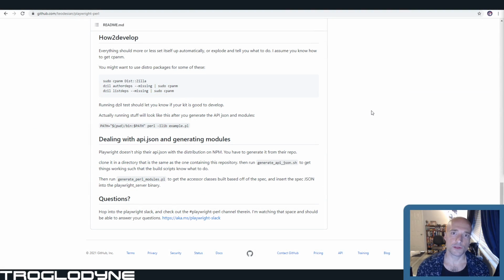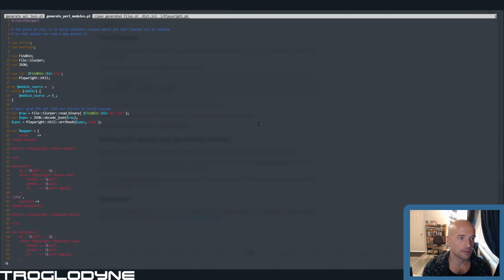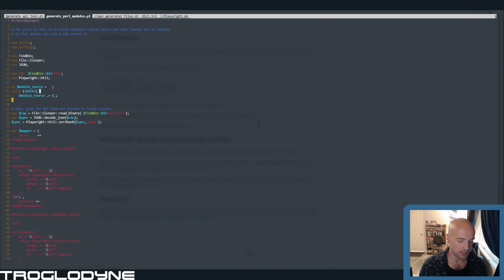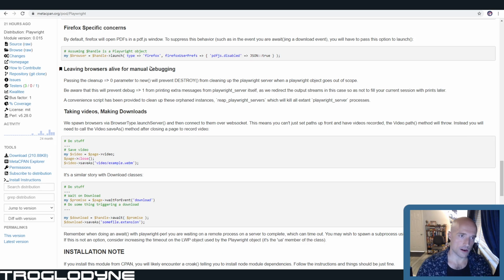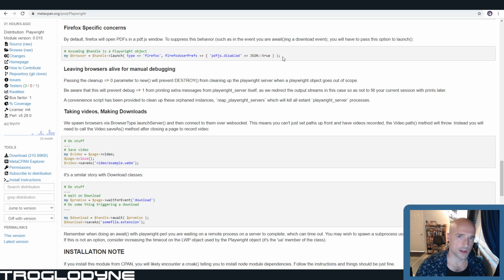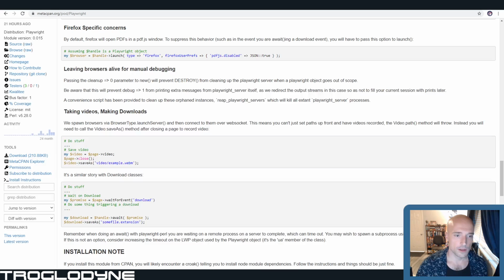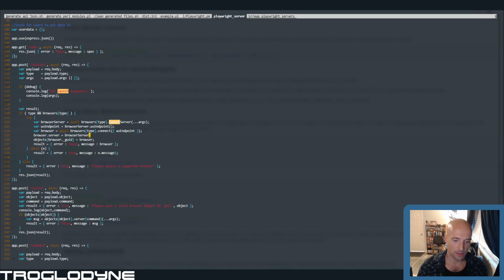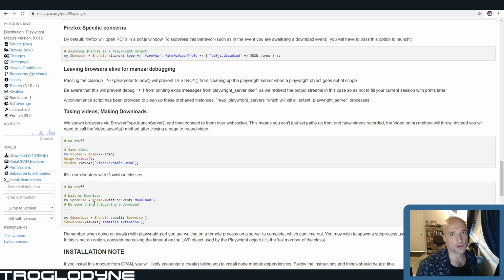What's new in playwright-perl v0.015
Send us a gratuity!